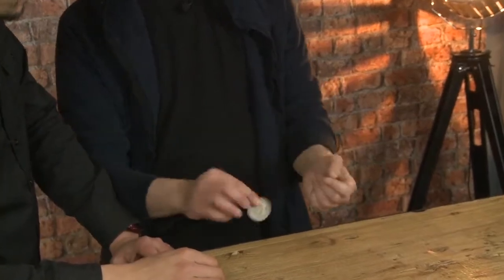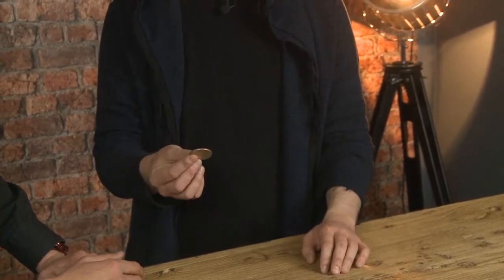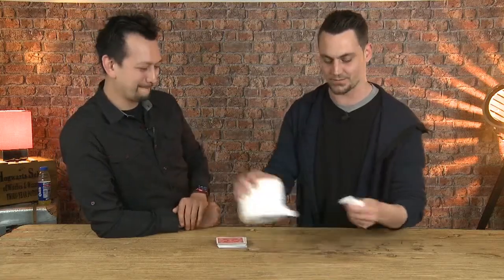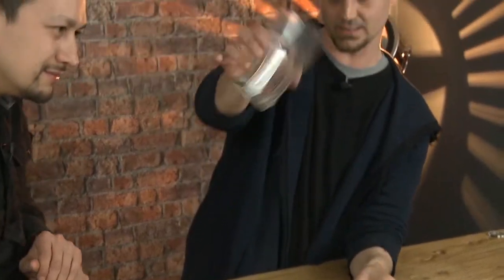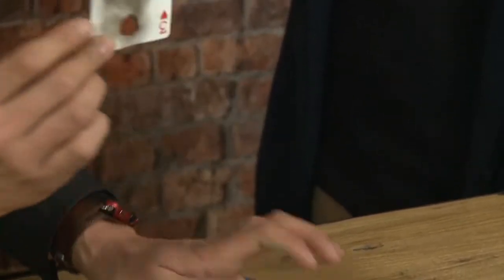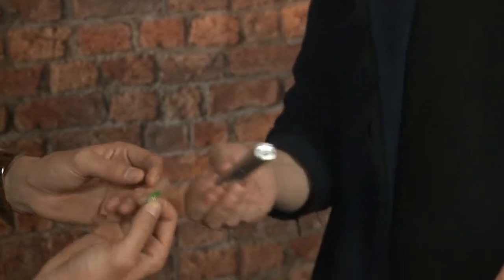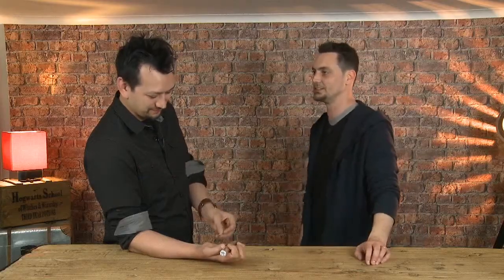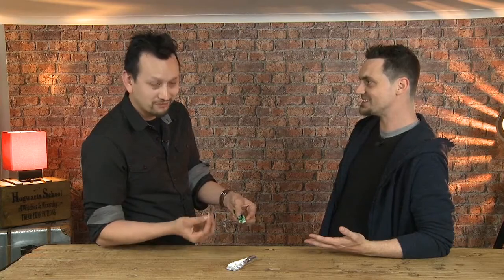AT THE TABLE EXPERIENCE - Ben Williams ( DVD + DOWNLOAD ) - THE LORD OF THE MAGIC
SOMOS UNA FABRICA DE ARTÍCULOS DE MAGIA EN MÉXICO

BONUS EXTRA: Con esta compra recibirás en tu casa el DVD "físico" de este PRODUCTO 100% ORIGINAL pero ADEMÁS lo podrás VER EN LINEA y/o DESCARGARLO a tu dispositivo, para que tengas una copia de respaldo, TOTALMENTE GRATIS. De esta manera, si por alguna razón el DVD se daña o tu lector tiene algún problema para leerlo, podrás seguir disfrutando igualmente de este contenido de por vida.

DESCRIPCIÓN:

Ben Williams ha estado trabajando entre bastidores en la industria de la magia durante más de una década. Con muchos de los lanzamientos más vendidos en su haber, se le conoce por crear rutinas e ideas bien pensadas que son prácticas y visuales. Ha trabajado en efectos utilizados en televisión por personas como Dynamo, Ben Hanlin y Troy, además de enseñar y entrenar a muchos más magos.

En su conferencia "At The Table", Ben comparte rutinas prácticas de cartas, juegos de monedas interesantes e incluso sus efectos de estilo de magia callejera utilizando elementos cotidianos como caramelos y botellas de cola. ¡Esta no es una conferencia que querrá perderse!

Esto es lo que aprenderá:

Portal: una rutina de monedas súper visual con ángulos increíbles.

Easy JW Grip and Switch: una forma sencilla y engañosa de entrar en el JW Grip con las dos manos. Increíblemente fácil de hacer: ¡se puede usar como interruptor o desaparecer!

El abridor de Ben: Ben demuestra su capacidad para adivinar la carta del espectador leyendo sus reacciones. Una gran rutina de apertura que es fácil de realizar.

Heartless: el espectador elige una carta y, con un destello de fuego, aparecen "pips" de cartas en el palo elegido por el espectador de la nada. Aún más sorprendente, la carta elegida por el espectador ahora tiene marcas de quemaduras y las pepitas han desaparecido de la carta.

Bolsillo: has visto una carta con efecto bolsillo antes, pero ¿alguna vez has visto una carta en el bolsillo de un espectador? ¡Súper simple y fácil de realizar!

Love Cola: un espectador tiene una etiqueta de Coca-Cola en sus manos. Después de pensar en alguien a quien ama, el espectador abre la mano para mostrar que la etiqueta ahora tiene un agujero en forma de corazón.

Inside Polo: ¡Una gran pieza de magia de caramelo! El mago quita la etiqueta de un nuevo paquete de polos. Lo hace desaparecer y luego lo hace aparecer dentro del rollo de dulces.

Linko: ¡Un efecto de caramelo de transición que le encantará a tu audiencia!

Impresión: una brillante pieza de mentalismo que parece completamente natural y utiliza un objeto cotidiano que probablemente ya lleve en su bolsillo.

INCLUYE:

– 1 DVD instructivo original de 120 MINUTOS (en inglés, fácil de seguir visualmente) + Acceso a la DESCARGA GRATUITA de su contenido y/o visionado en linea.

Además, ofrecemos soporte gratuito EN ESPAÑOL en nuestra ZONA PRIVADA EXCLUSIVA PARA CLIENTES a la que tendrás ACCESO GRATIS una vez recibas tu pedido. Dentro encontrarás videotutoriales en linea, trucos de magia gratis y otro material "mágico" de interés.

Somos profesionales.
Sabemos de lo que hablamos.
Sabemos lo que ofrecemos.

Asesoría mágica para tus proyectos a todos los niveles.

Tienda de Magia en México.
Envíos nacionales e internacionales.
"Si no lo tenemos... ¡Te lo conseguimos!”